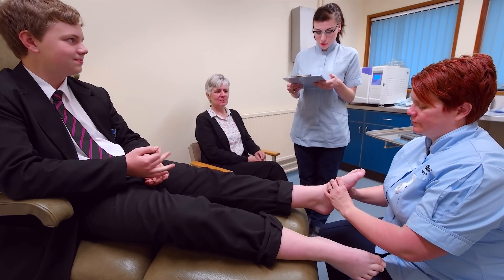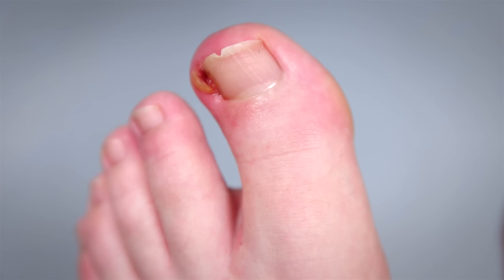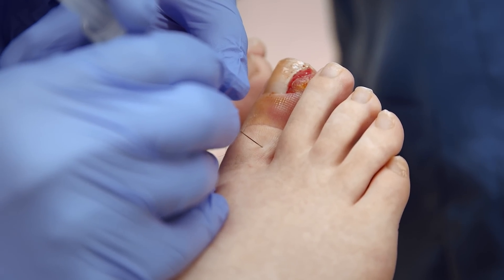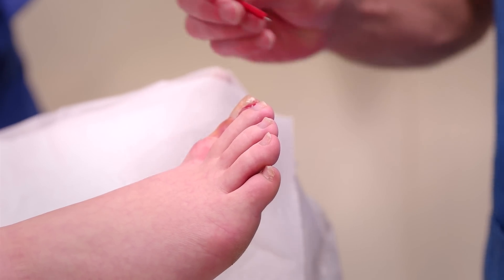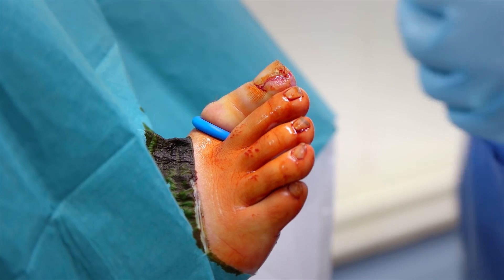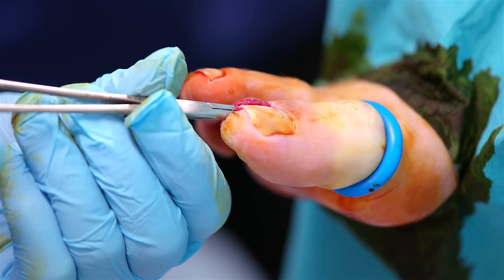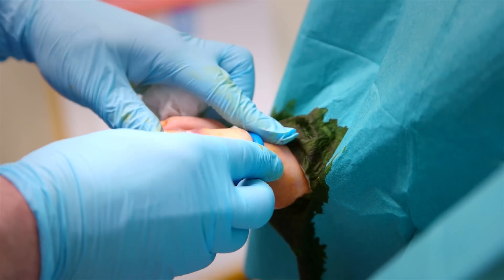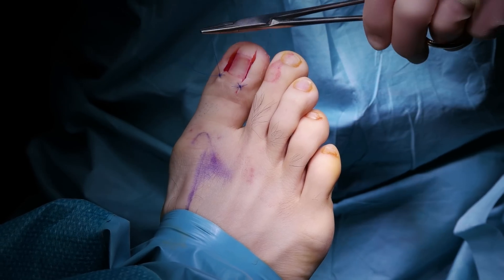What is Nail Surgery?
One very common condition that affects young and old is an ingrowing toenail. The infection and pain is something that is hard to ignore. Having excellent skills in assessment and treatment of this condition makes podiatry very exciting and has huge benefits in day to day life. Helping prevent their development is also key and understanding how to pass this information on is all part of podiatry training. Not just about toe nail cutting but understanding those who may be predisposed to this is vital. Use of local anaesthetics, access to appropriate medicines and the hands on skills to operate and deal with these conditions is important.